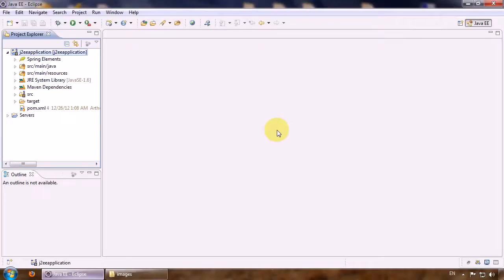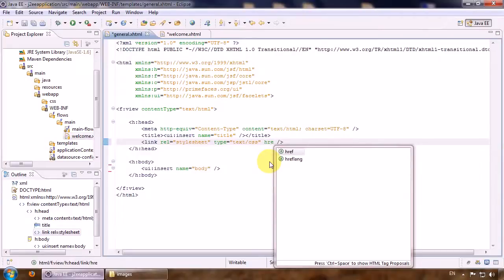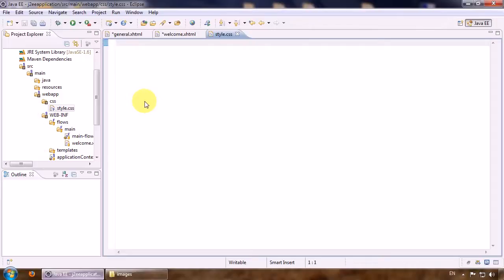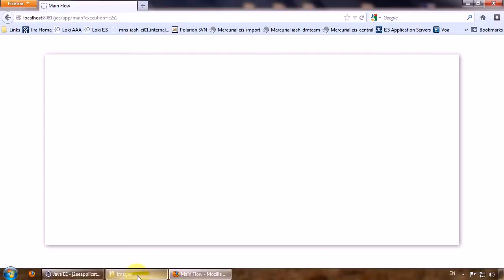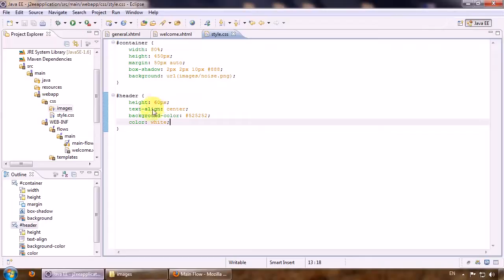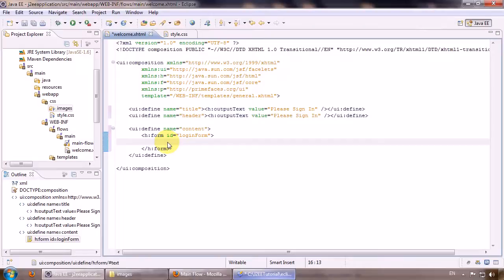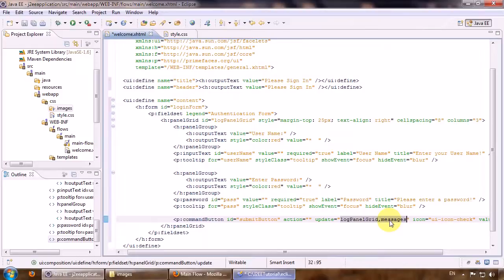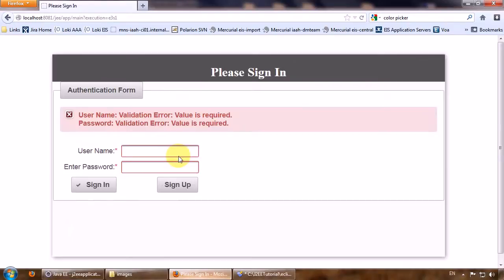Java EE J2EE Tutorial for beginners Part12 Creating UI with Facelets, JSF, PrimeFaces, WebFlow